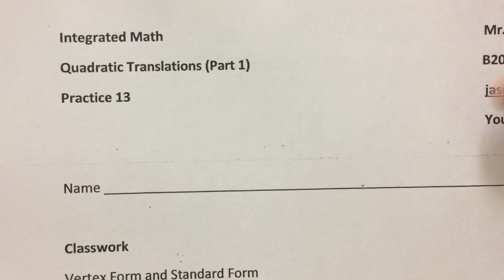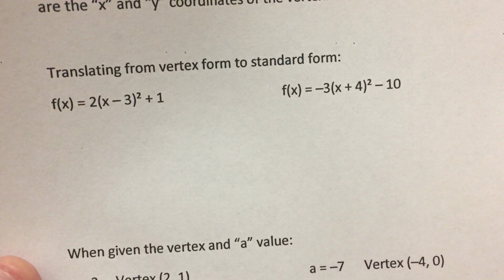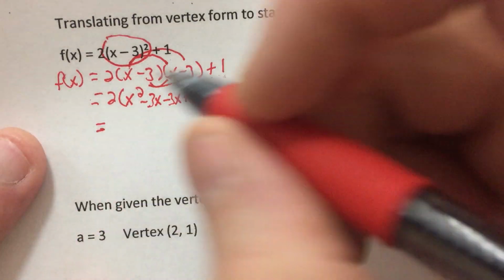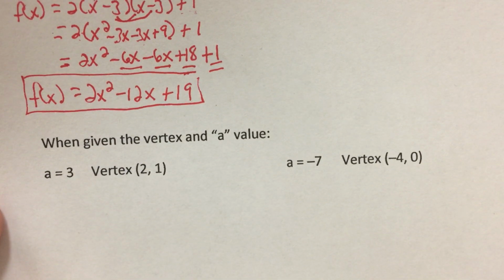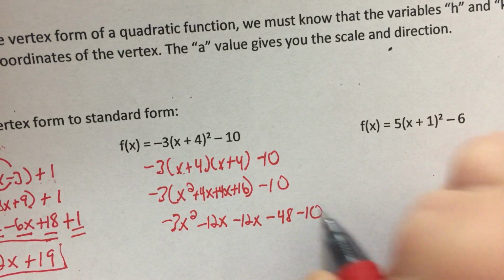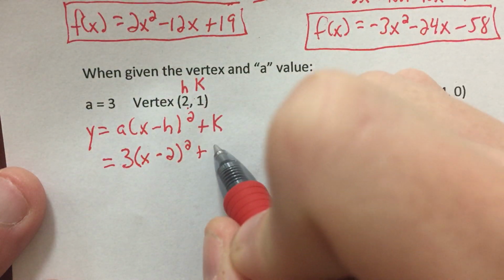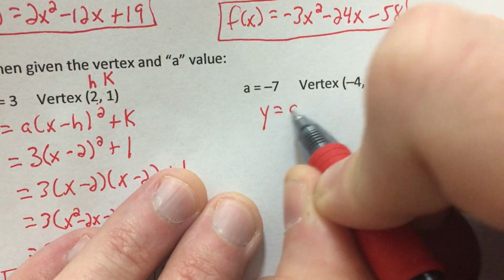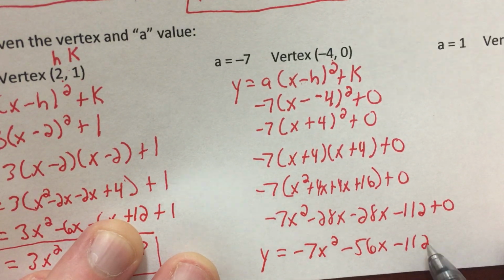Practice 13 Part 1